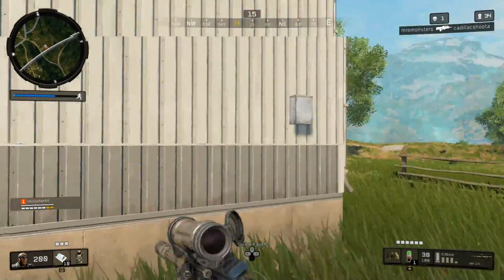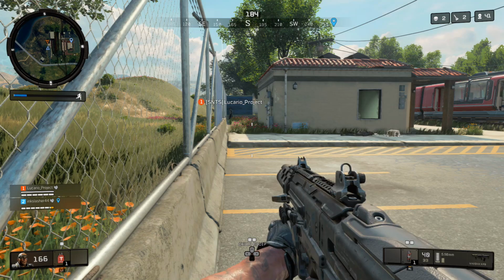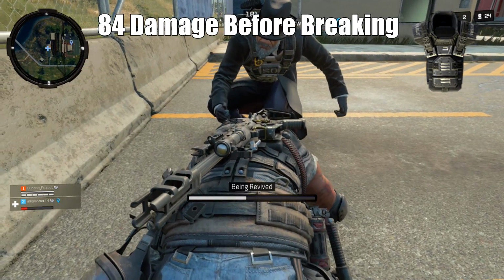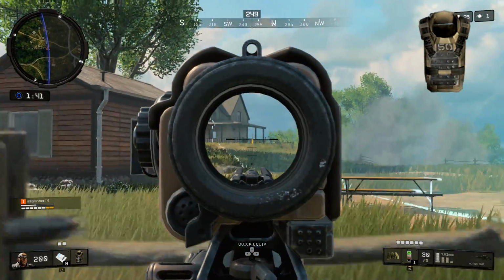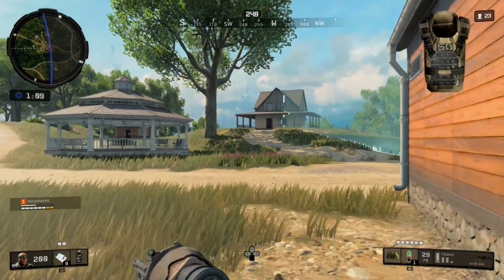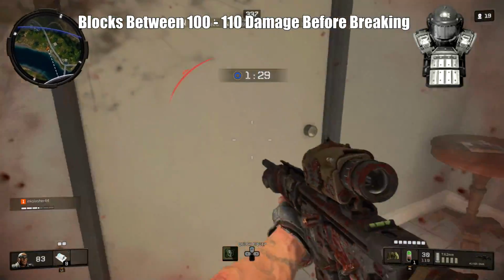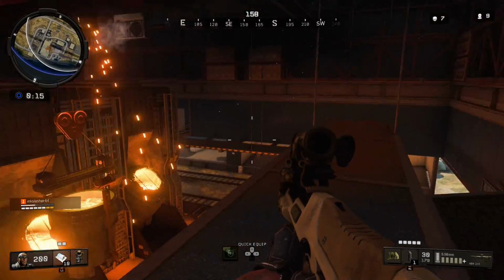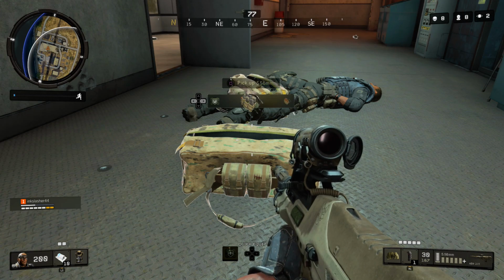How Body Armor Actually Works in Blackout Battle Royale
Blackout Battle Royale is the Newest Mode in Call of Duty Black Ops 4. The newest Otem in Blackout is the armor and in this video we look at How Body Armor Actually Works in Blackout Battle Royale. Hope you enjoy.